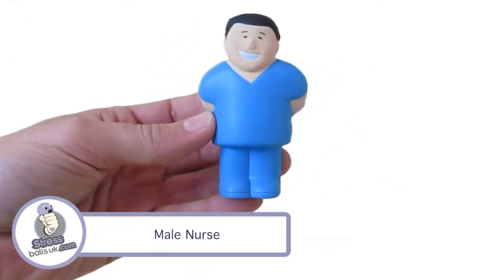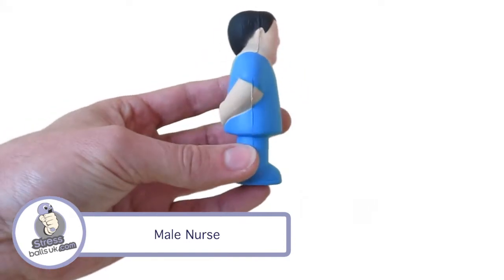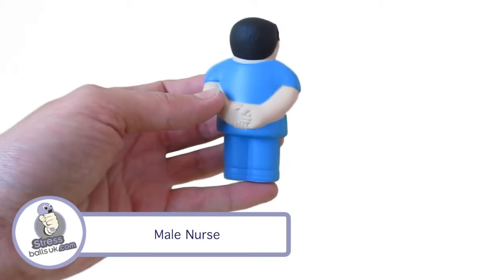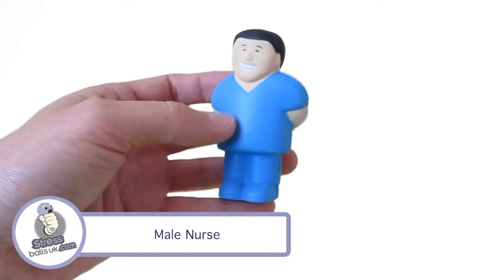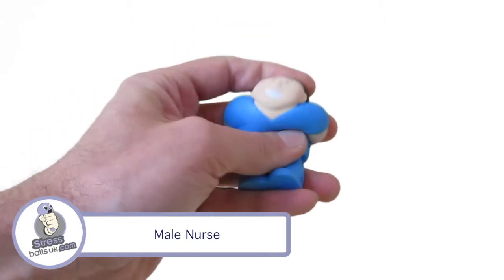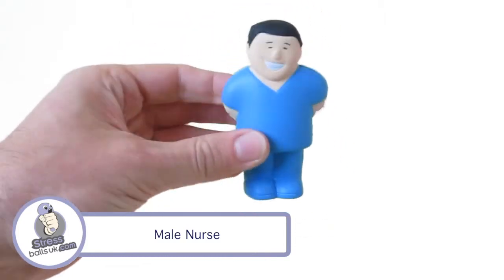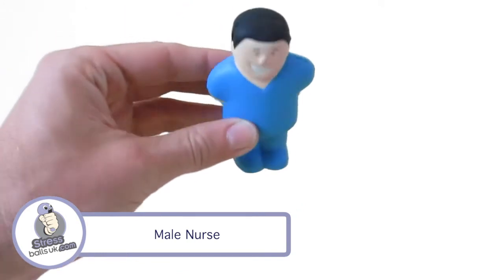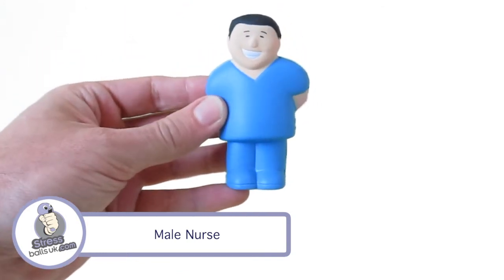Male Nurse Shaped Stress Ball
Male nurse shaped stress ball video.  for further product information, specifications, print areas and pricing.